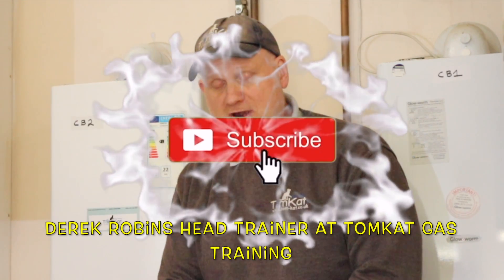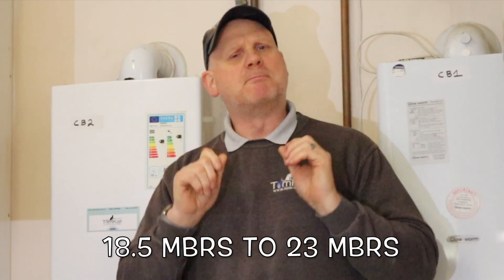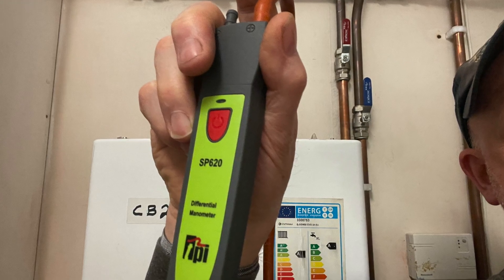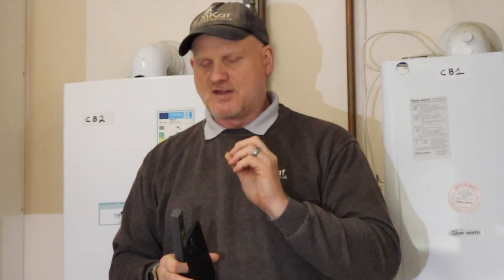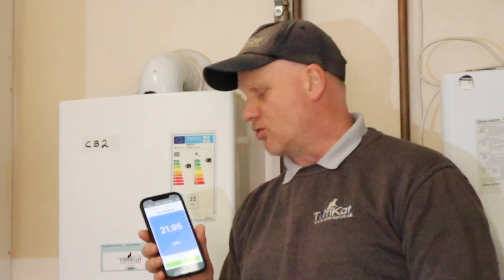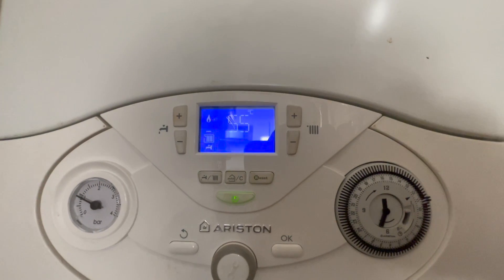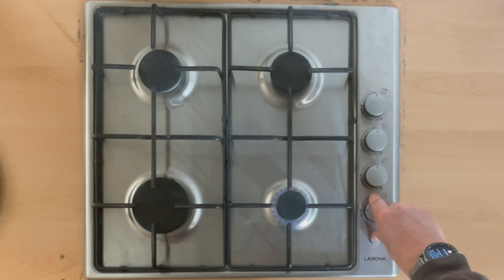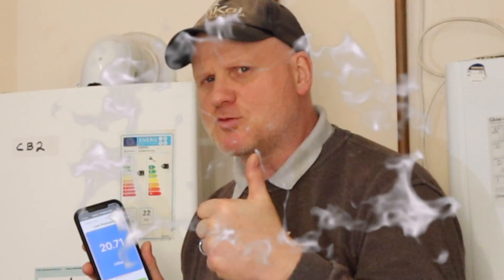New working pressure at the gas meter. How to carry out the new working pressure at the gas meter.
Every gas engineer and trainee needs to know this. Derek in this video takes us through the procedure laid out by IGEM/G/13 for testing the working pressure at the gas meter.